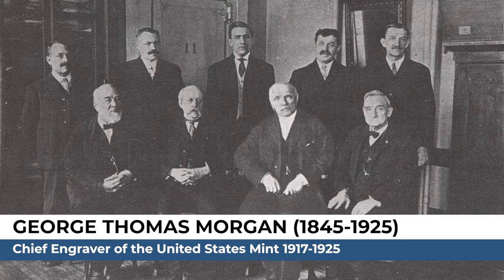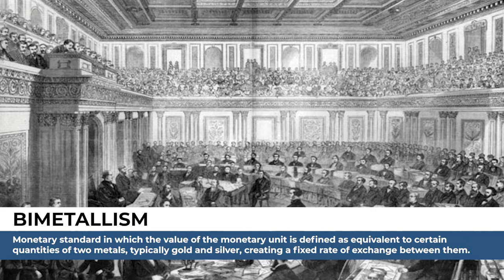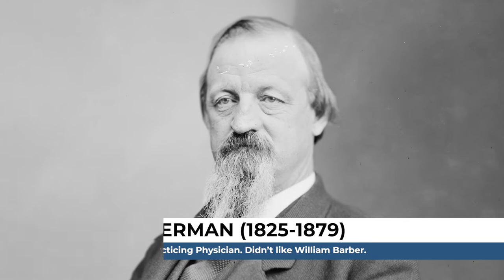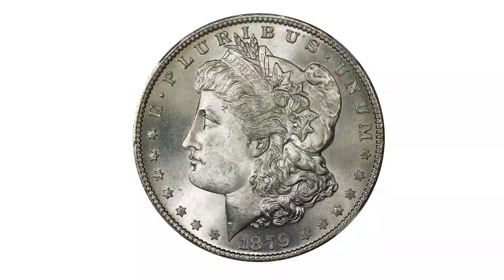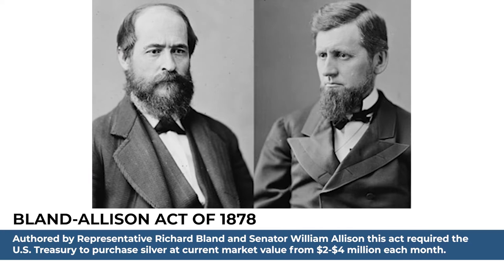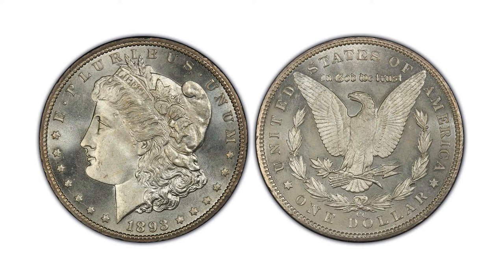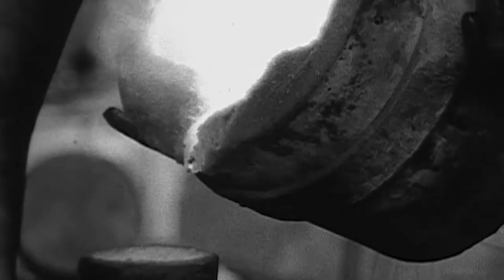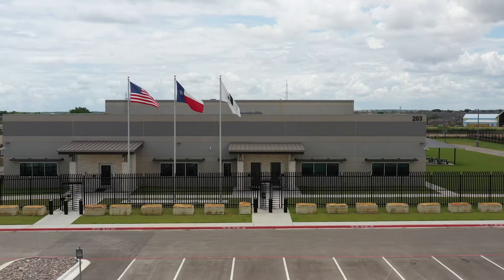The Curious History of the Morgan Silver Dollar Coin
Chapters:

0:00 - Intro
1:11 - Silver Dollar Design Battle
3:45 - Contact the United States Gold Bureau

Transcript:
The Morgan silver dollar was first minted from 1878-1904, and again in 1921. Following the passage of the Bland-Allison Act in 1878, which required the U.S. Treasury to purchase a specified amount of silver to be circulated as silver dollars, Morgan dollars quickly stockpiled in the Treasury and bank reserves.

The act was passed during the height of the bimetallism movement in America, or the use of both silver and gold standards. With tens of millions of coins minted in a particular year alone, Morgan dollars continue to be one of the most widely circulated silver bullion today.

How Much Silver is in a Morgan Dollar?

They contain 90 percent silver and 10 percent copper, which makes them easy to buy and sell at lower prices. Though Morgan dollars are often close to the spot price of silver, rarely minted, high-grade coins can sell for thousands of dollars.

The Demand for Silver Dollars

While Congress deliberated over the silver question in 1877, demand for a new silver dollar came from the Comstock Lode in Nevada, which was excavating massive quantities of silver. Mint Director Henry P. Linderman directed his chief engraver, William Barber, and his assistant, George T. Morgan, to create designs for a new silver dollar. The best design would prevail. The mint director, supposedly dissatisfied with Barber’s work, rigged the contest in Morgan’s favor, and Morgan’s design won.

The Design of the Morgan Silver Dollar

Morgan enlisted Philadelphia teacher, Anna Willess Williams, to model for his depiction of Miss Liberty. A left-facing portrait head of Liberty is featured on the coin’s obverse, with a somewhat gaunt eagle depicted on the back, giving the Morgan its nickname: “buzzard dollar.”

In an unprecedented move, Morgan initialed each side of the design with an “M.” Shortly after its first mint, critics noted the Morgan eagle mistakenly had eight tail feathers instead of seven, and therefore some 1878 coins may depict either, with seven being the rarer.

It’s reported that over half a billion Morgan coins were struck between 1878 and 1921. Most of the output came from the original mint facility in Philadelphia, while Carson City, New Orleans, and San Francisco sites also made them. Carson City ended production when it closed doors in 1893, later making them a valuable commodity among numismatists.

Even after minting ended in Carson City, the vault there stored millions of Morgans, which were transferred to Washington in 1900 and kept sealed. Later, in 1921, the Denver mint also produced Morgan dollars.

The 1921 Silver Dollar

After passage of the Pittman Act in 1918, the Morgan dollar was reintroduced in 1921. The act mandated earlier Morgans — almost 270 million coins — be melted and replaced by the Peace design by the end of 1921.
The Pittman Act & the Growing Demand for Silver

The Pittman Act was largely a response to the growing demand for silver during WWI, as the world’s currency - gold - was no longer available. Britain faced another crisis in India, and used silver certificates to pay for the ongoing war efforts and to suppress rebellion in the colony.

Britain turned to America to purchase silver to back their certificates, and, combined with mounting pressure from Western miners to purchase their silver, the U.S. turned again to the Morgan dollar. Congress agreed to purchase bullion at above-market prices from mining companies after the war, and replace each melted Morgan coin with a new mint.

The Great Depression & the Silver Act of 1942

After the war, and as the price of silver rose again during the Great Depression, pressure from the mining industry again gave way to new silver policy, even while public demand for silver coins was low. Following the Silver Act of 1942, 53 million more silver dollars - both Morgan and Peace designs - were sent to the melting pot.

Notwithstanding massive melts, the Treasury, as well as banks and mints, amassed stockpiles of morgans in their vaults, as buyers in the 1930s typically sought out lower face-value coins.

However, during this time, the hobby of numismatics started to gain popularity, and Carson City Morgans and other rarer mints became popular among some collectors through the 1940s and '50s.